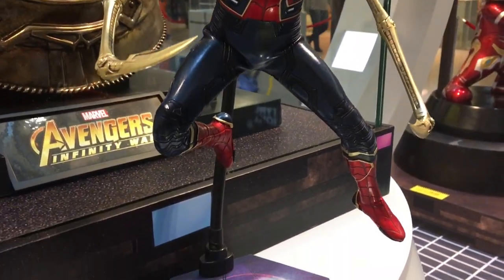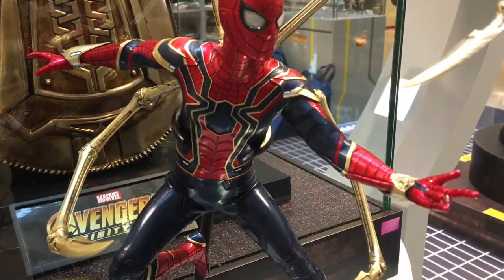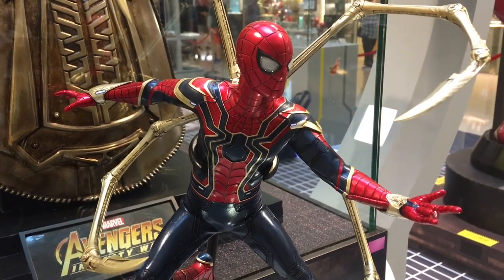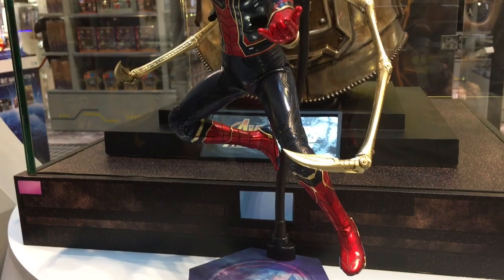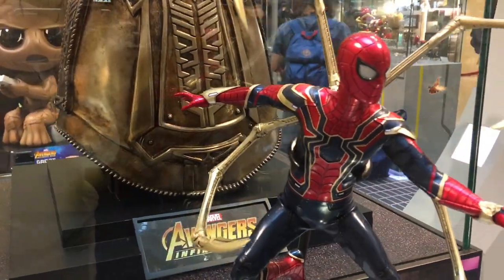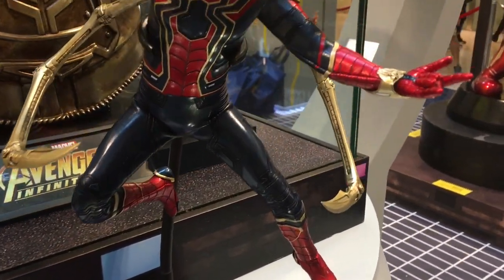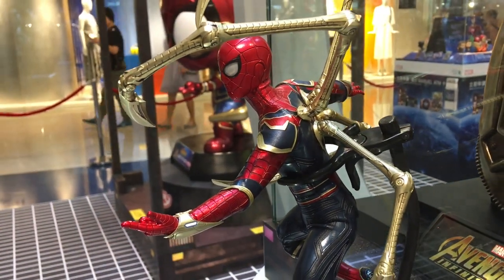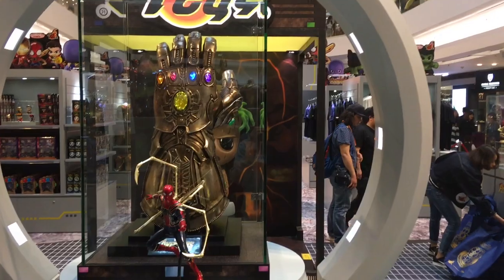TOYSTV (Eng)「原形畢露」Hot Toys 1/6 Avengers 3 Infinity War - Iron Spider Prototype Prevew